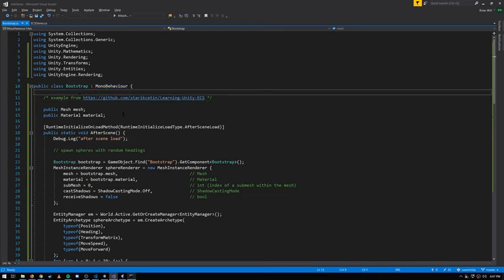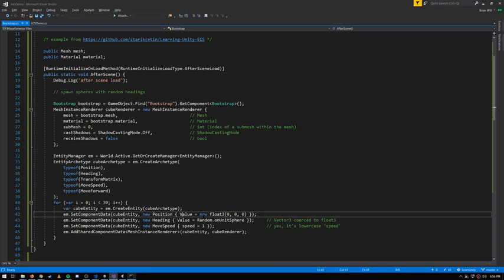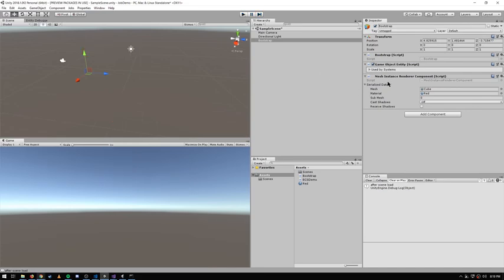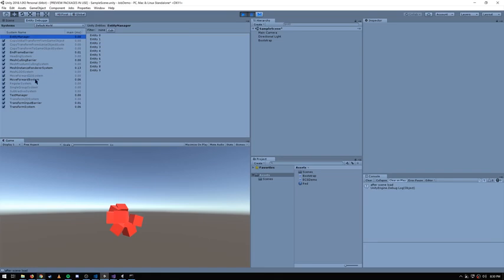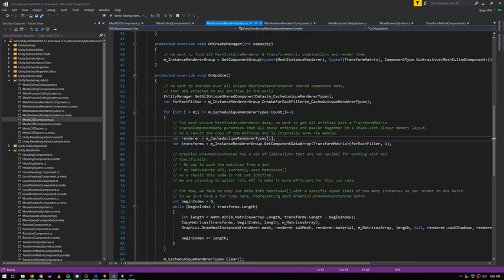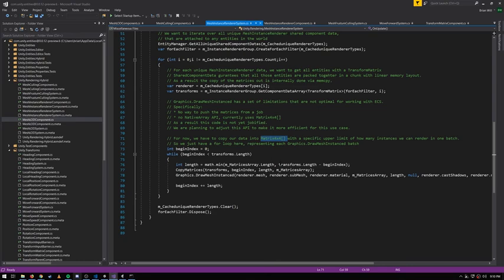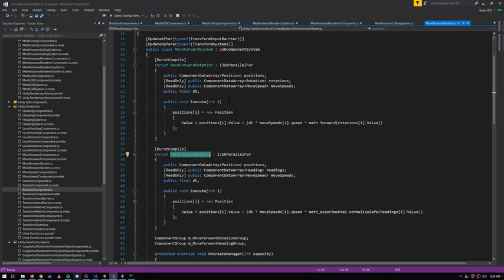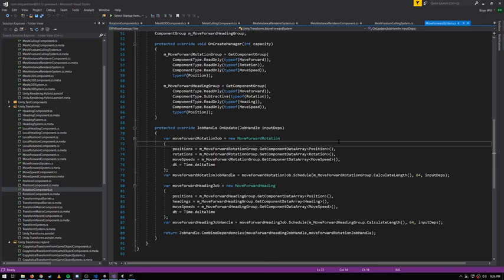1 Unity ECS transforms and rendering YouTube